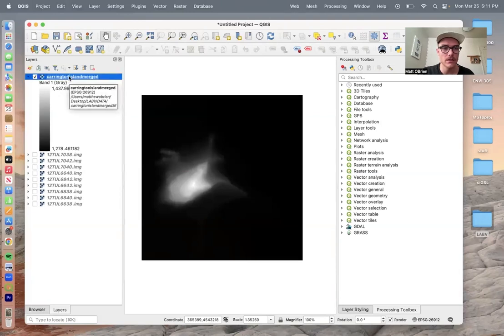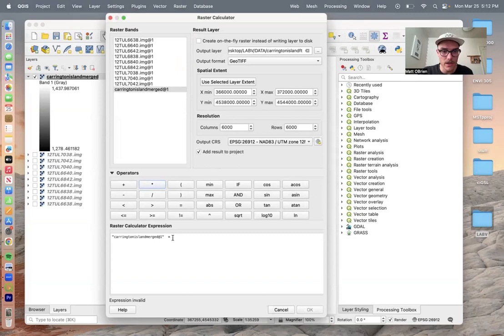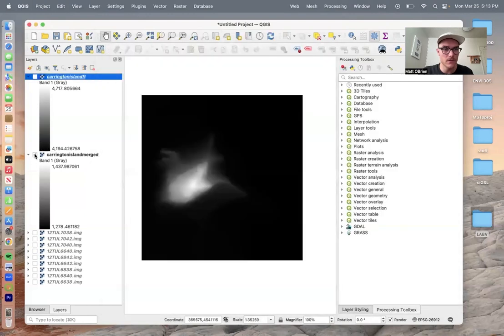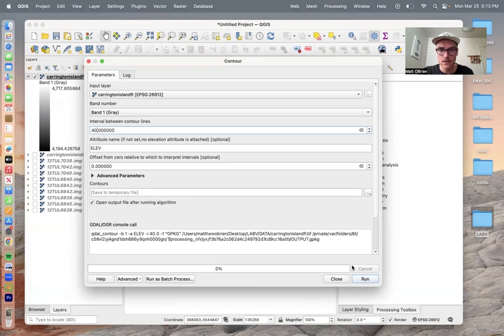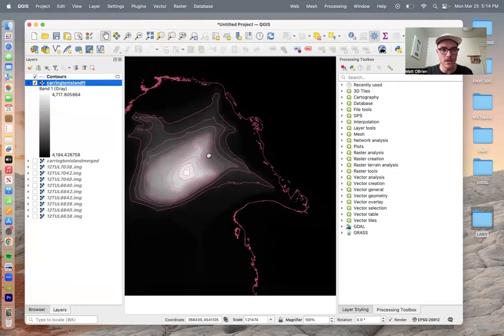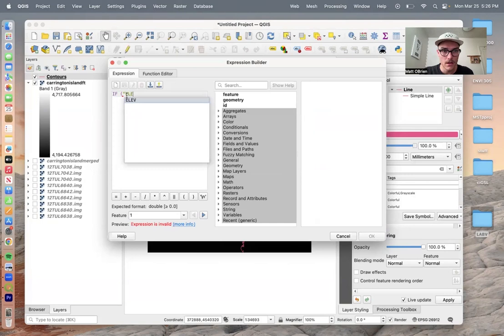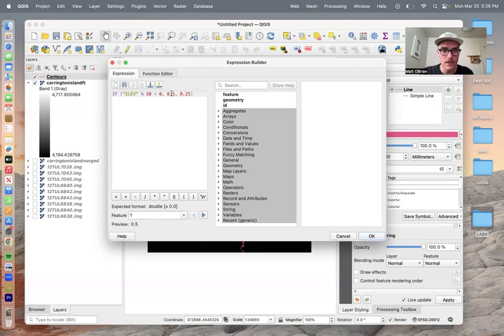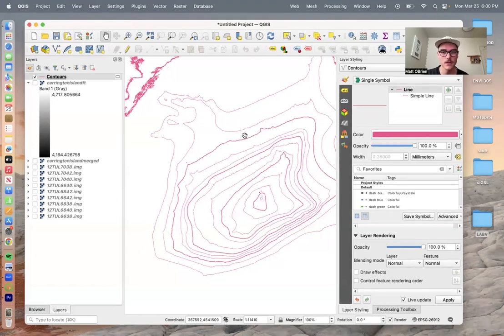Add Contours and Convert M to Ft on QGIS (Lab V Part 2)